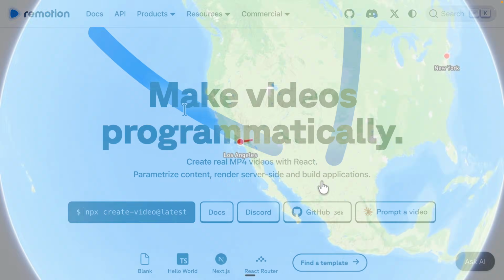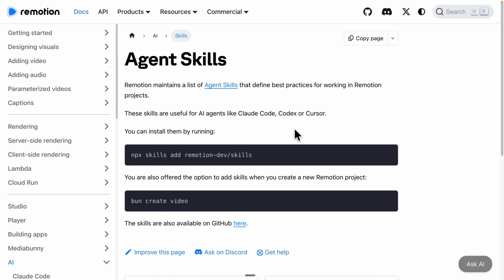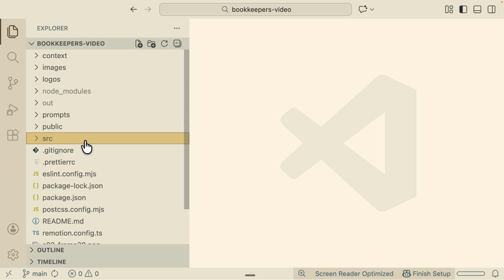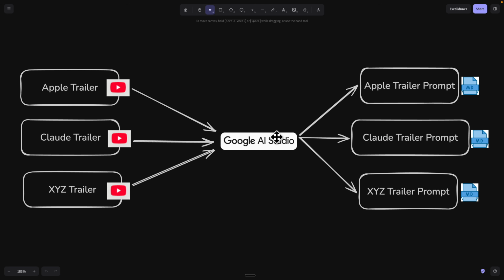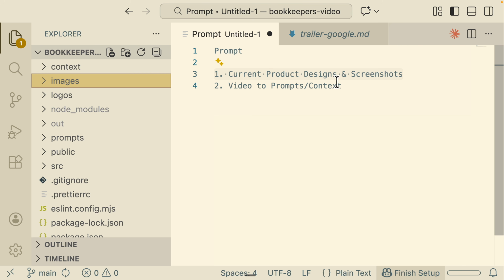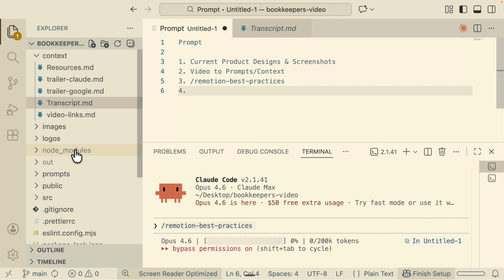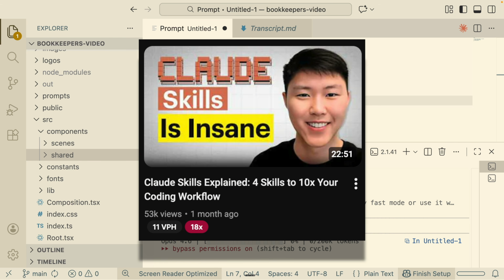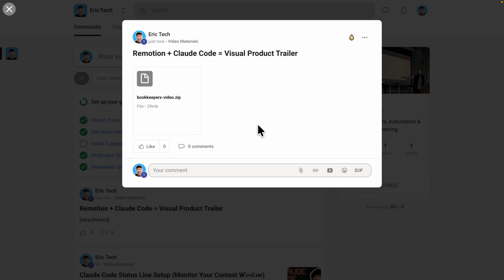Claude Code Just Automated My Video Production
In this video, I show you my exact 5-step process to programmatically generate professional product trailers using AI. We combine the power of Claude Code, Remotion, and Google AI Studio to automate motion graphics.

I’ll walk you through how I built the official trailer for my SaaS (Bookkeepers.cloud) without touching a timeline. You'll learn how to "reverse engineer" high-end trailers from companies like Google and Apple, turning them into reusable code templates for your own brand.

Editor theme: Solarized Light.
New to the terminal?
You'll need Node.js and Claude Code installed before following the setup shown between 1:00 and 5:00.

🔗 RESOURCES & LINKS

⏱️ Timestamps:

00:00 - Intro
00:13 - The "Bookkeepers" Trailer Demo
00:54 - Agenda
01:42 - Installing Remotion Dev Skills (Terminal Guide)
03:02 - Project Setup & Organizing Assets
04:19 - Reverse Engineer ANY Trailer (Google AI Studio)
07:02 - Use /remotion-best-practice
07:40 - Shared Components
09:09 - Use /frontend-design (terminal wireframe ascii art)
10:33 - Where to find this repo?
11:18 - NEW community!